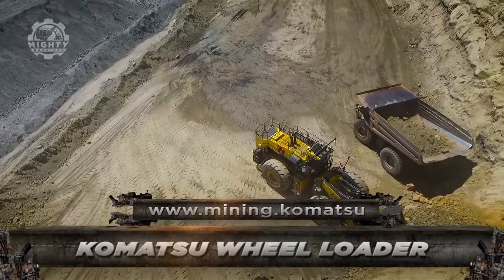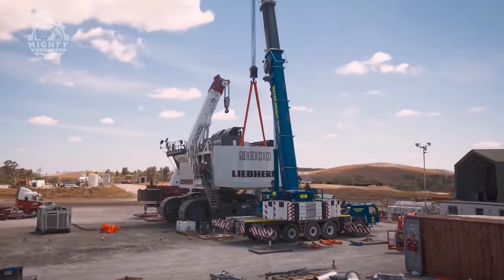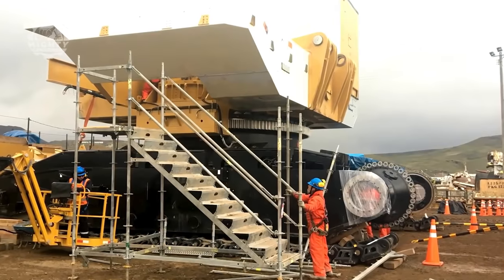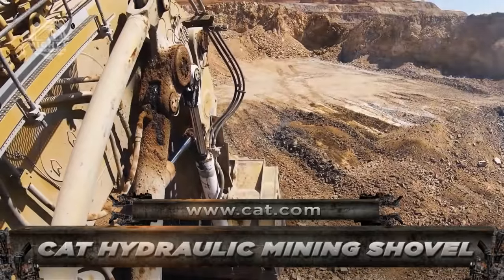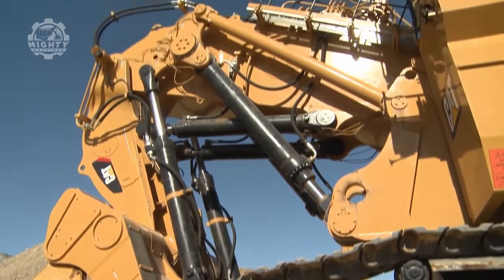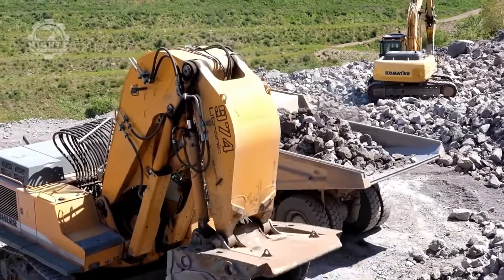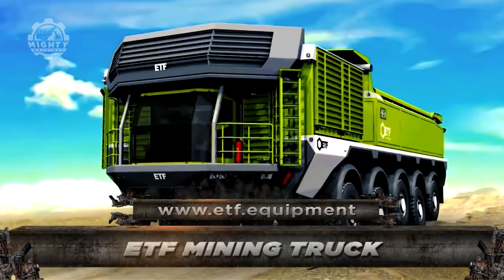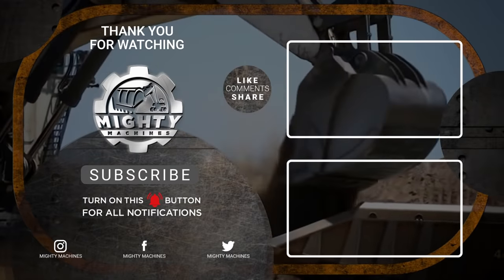BIGGEST - Most Powerful Mining Equipment In The World!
Welcome back to Mighty Machines! In today’s video, we will be looking at some of the biggest, most powerful mining equipment in the world!